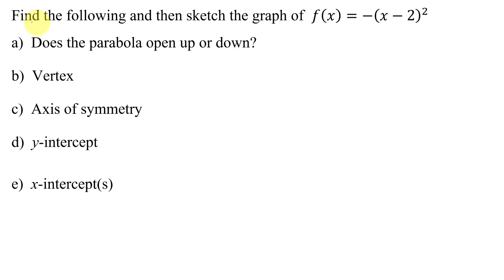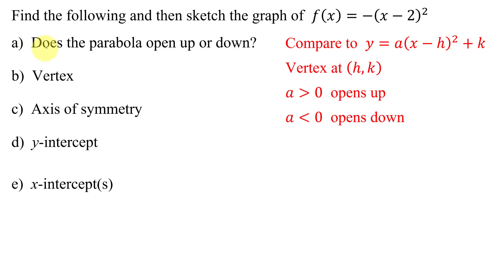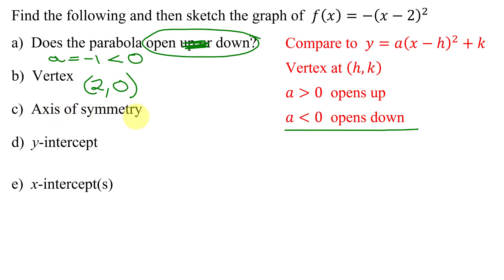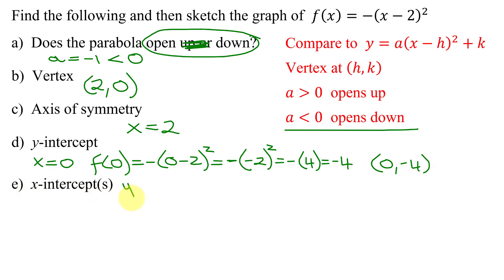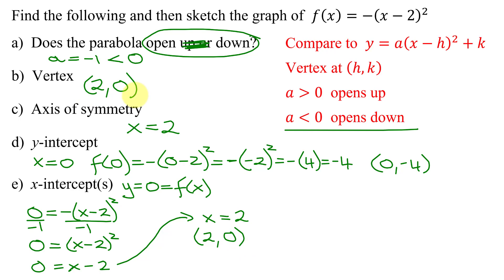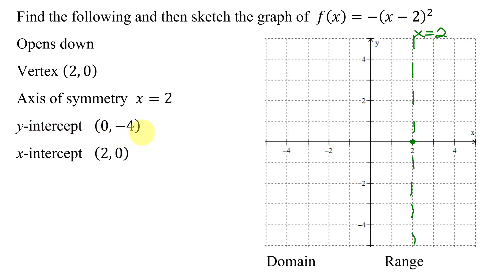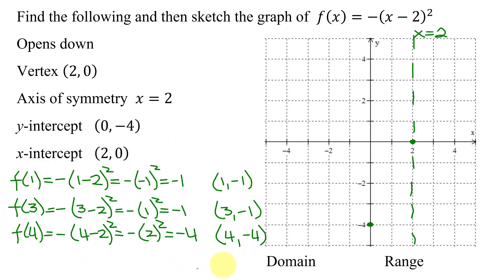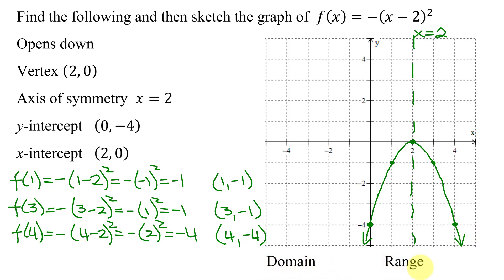Graph Quadratic Function f(x)=-(x-2)^2: Find Vertex, Axis of Symmetry, Intercepts, Domain, Range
The given quadratic function is f(x)=-(x-2)^2 and it is compared to y=a(x-h)^2+k .  (a) As the coefficient of the (x-h)^2 term is negative this parabola opens down. (b) The function y=a(x-h)^2+k has the vertex at (h,k) and this is used to find the vertex of the given function. (c) The axis of symmetry is the vertical line that passes through the vertex. (d) The y-intercept is found by setting x=0.  (e) The x-intercepts are found by setting f(x)=0 and solving the resulting quadratic equation. (f) Additional points are calculated and then all this information is used to sketch the parabola.  The domain and the range are then found from the graph.

Timestamps:
0:00 Introduction
1:03 Does Parabola Open Up or Down
1:27 Find Vertex
1:58 Axis of Symmetry
2:18 Find y-intercept
3:00 Find x-intercepts
4:15 Sketch Graph
6:36 Domain & Range